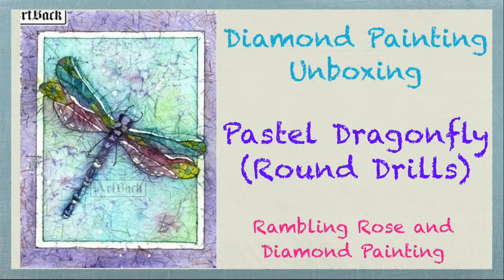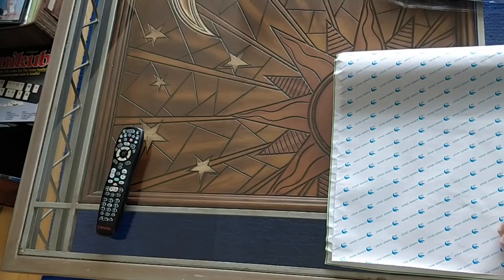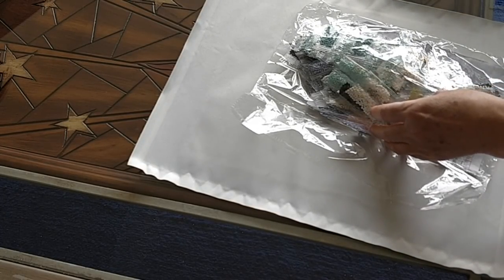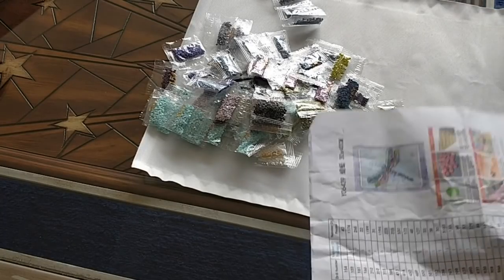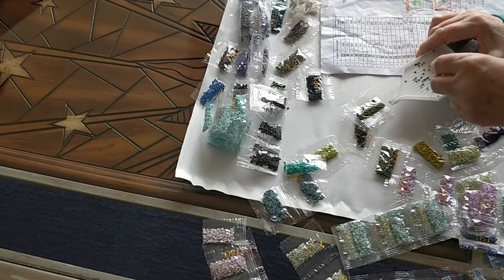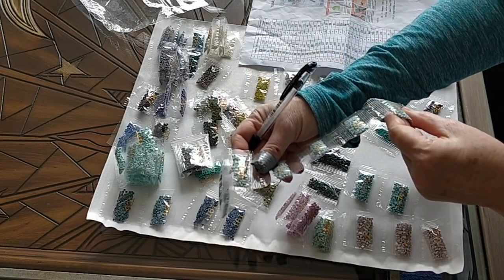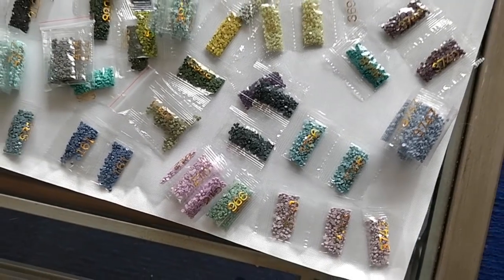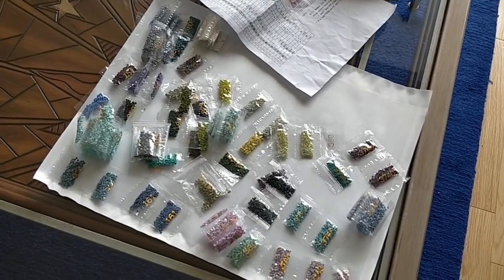Unboxing Pastel Dragonfly Diamond Painting (30x40 Round) - Artback Sticking Embroidery Store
Here's a link to the painting

I tweet about diamond painting and more, and would love to see your WIPs, completed projects, and to answer questions.

Happy 💎 Painting!!
Rose 🌹